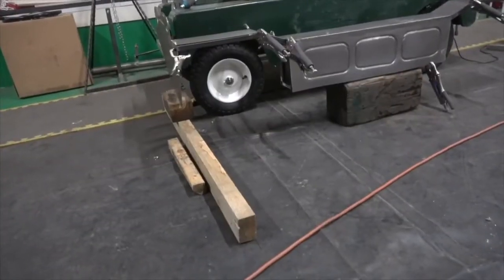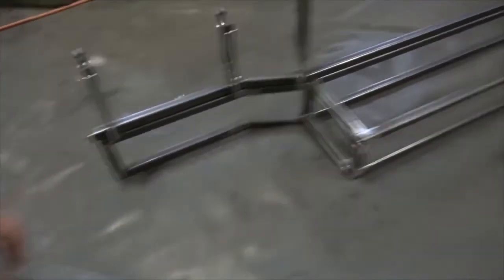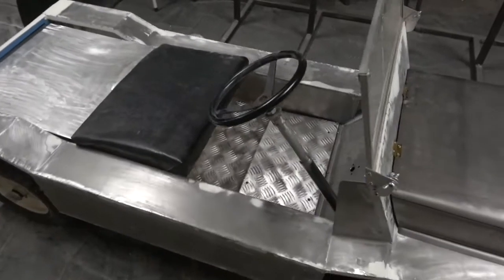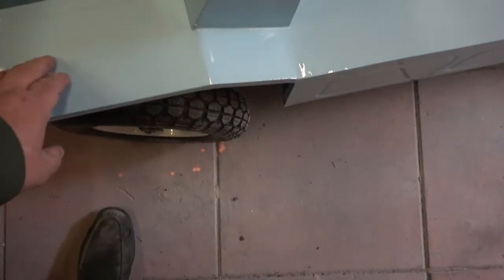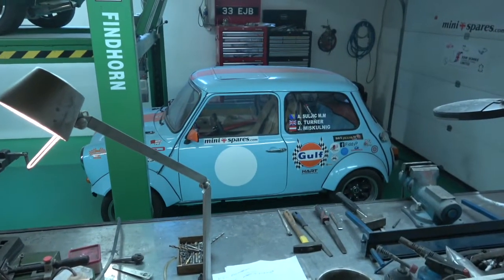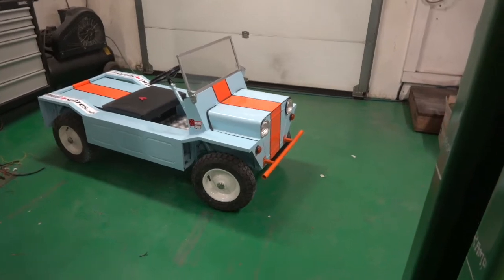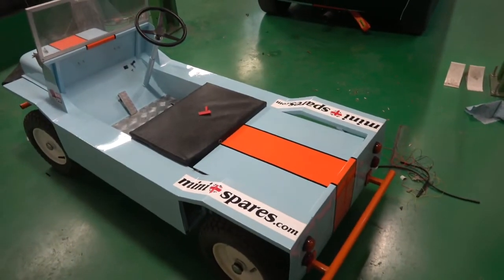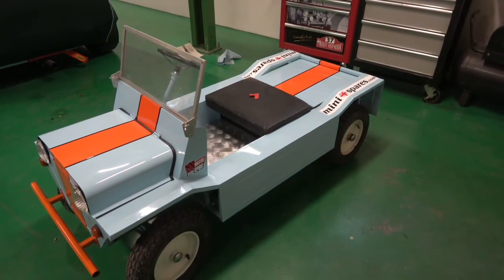Scaled Down Mini Moke Custom Build From Start To Finish.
Just a few decals to fit on Monday when i get them and the jobs done. Next project is to build a
platform for the Moke to sit on above the tyre rack on the trailer.